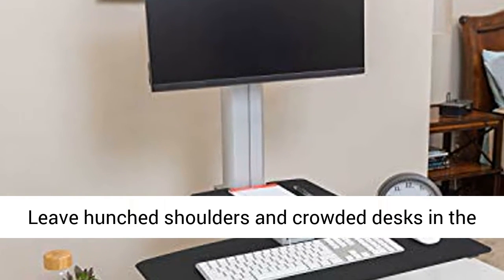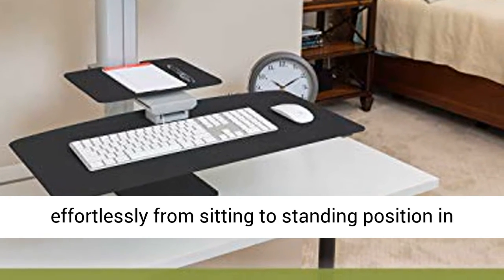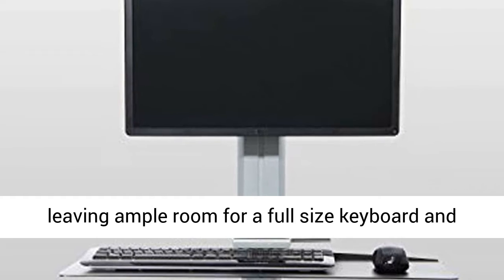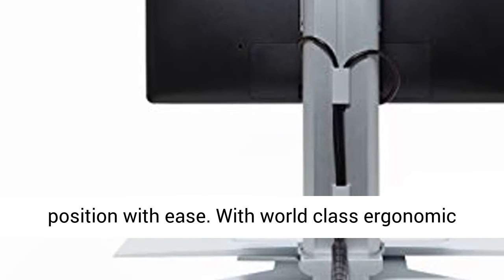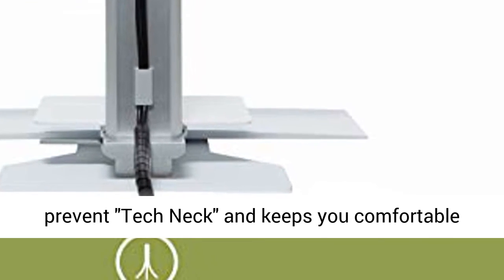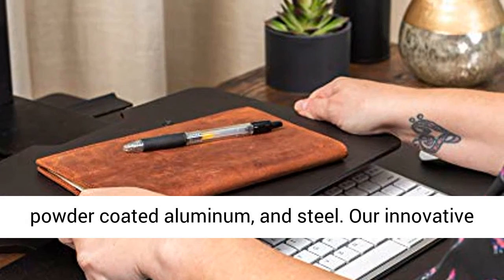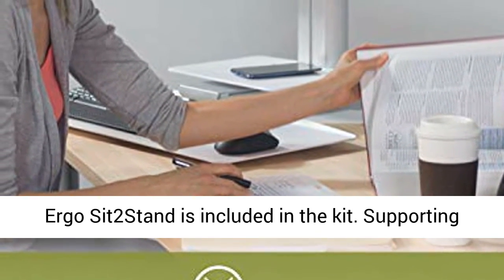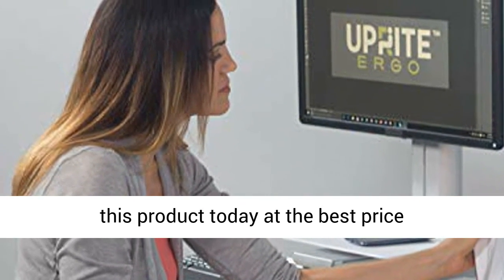Uprite Ergo Sit2Stand Desktop Height Adjustable Workstation - Single Monitor - Silver/Black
☑️ Review

Simple SIT TO STAND: Leave slouched bears and packed work areas in the past with the Uprite Ergo Sit2Stand Workstation. Tough and easy to use, this screen mount moves easily from sitting to standing situation in seconds with the draw of a locking actuator handle.

SINGLE MONITOR STANDING DESK: This riser consolidates a huge work territory with a little impression. Screens mount to the section, leaving sufficient space for a full size console and mouse in addition to a slide-out turn out surface for any remaining necessities. A minimal, strong steel base saves space and felt cushions let you change your Sit2Stand's situation easily.

Flexible ERGONOMIC DESKTOP: With top notch ergonomic plan, this workstation brags 18 inches tallness change and 23 individual stature settings. Adjustable screen mounting forestalls "Tech Neck" and keeps you agreeable while you work.

Durable and ORGANIZED WORKSTATION: This strong and customizable tallness workstation is made of excellent anodized, powder covered aluminum, and steel. Our creative link the board framework keeps links clean and out of view.

Simple TO ASSEMBLE: Everything you need to set up your Uprite Ergo Sit2Stand is remembered for the pack. Supporting a screen and cleaning up your workspace, the Sit2Stand can be gathered and prepared to use in a matter of moments!